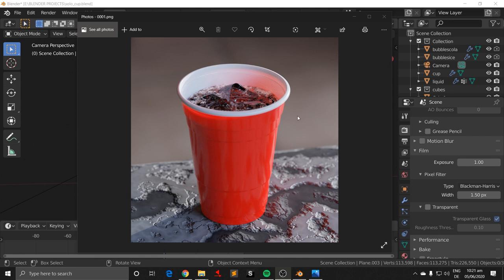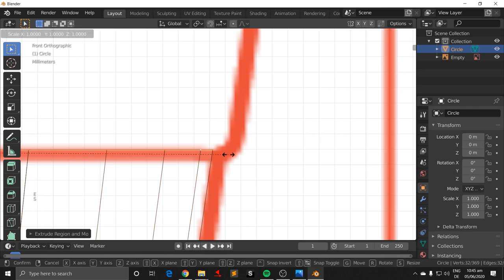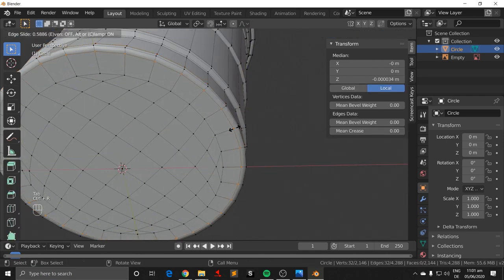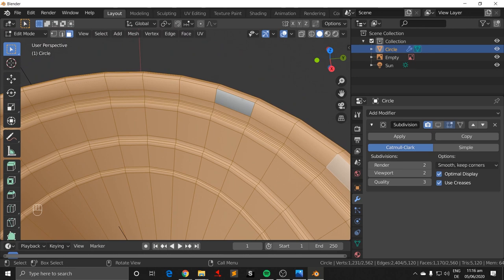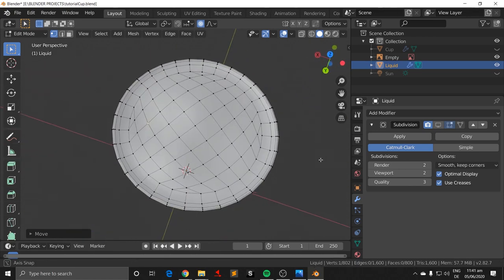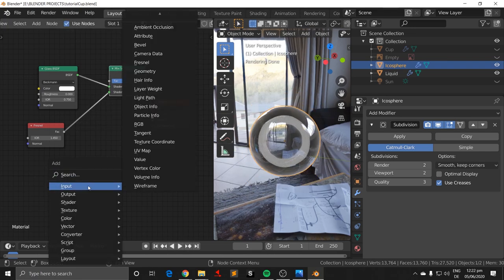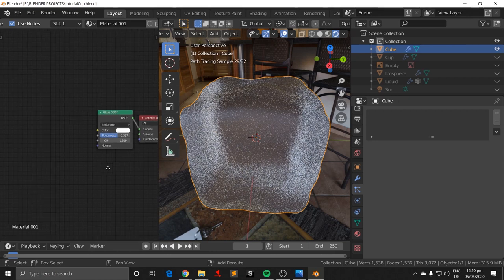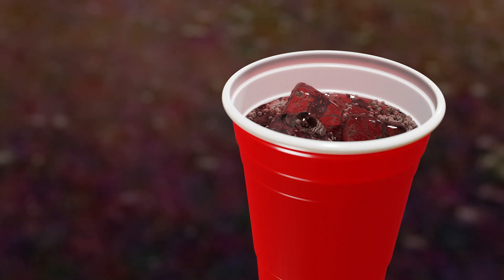Fizzy Drink in Blender 2.8 Tutorial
Here is the much requested tutorial!